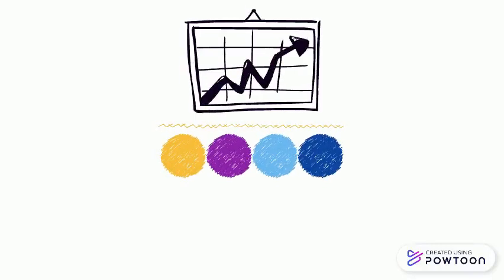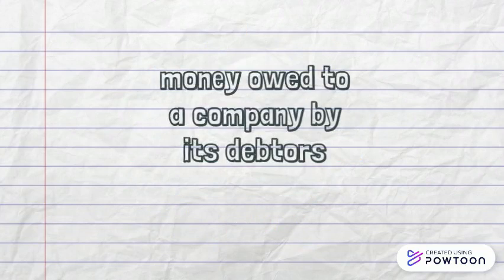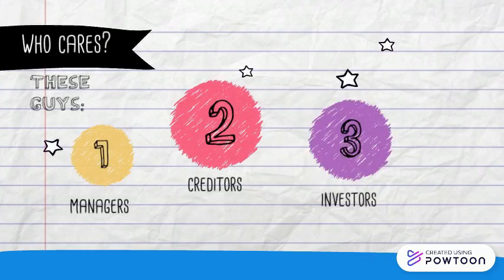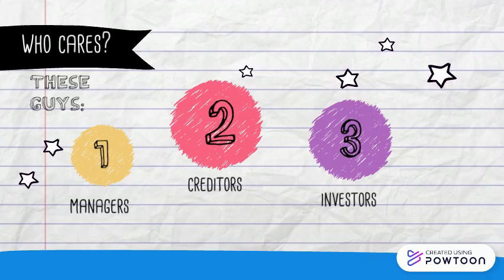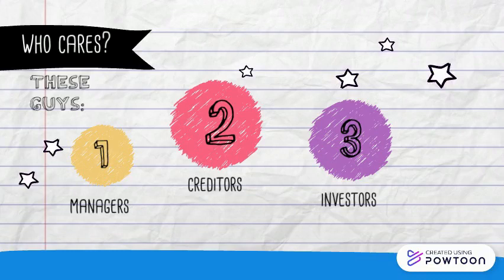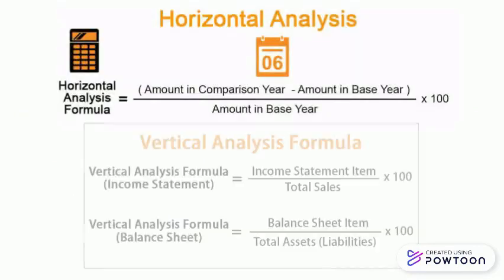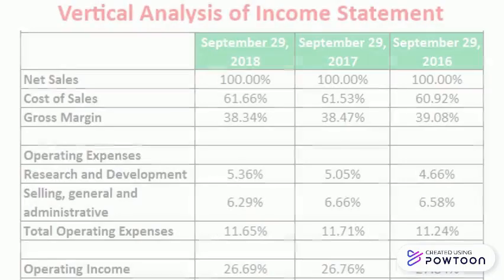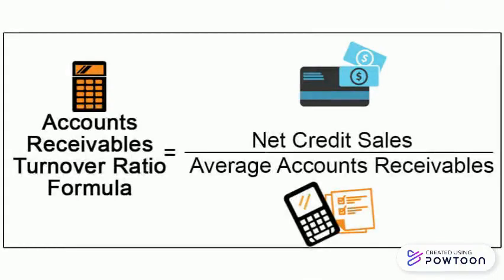Screencast Assignment 14047979